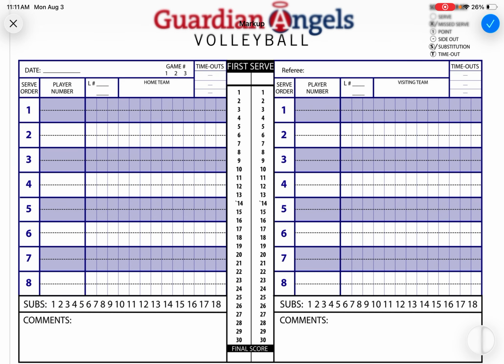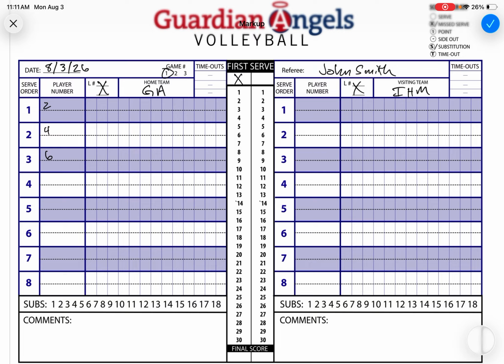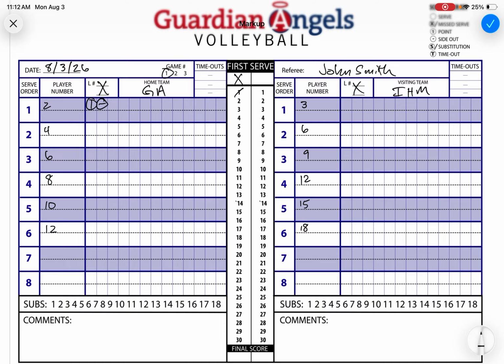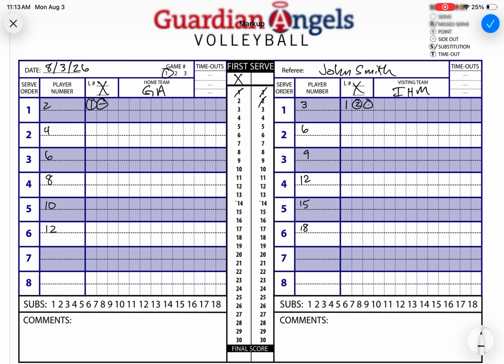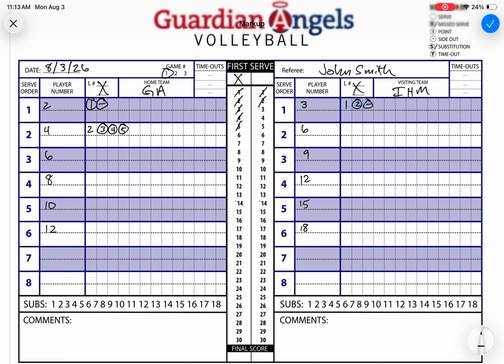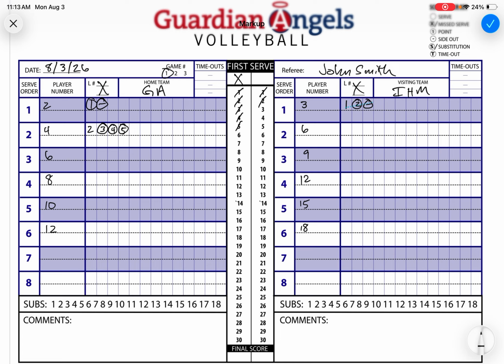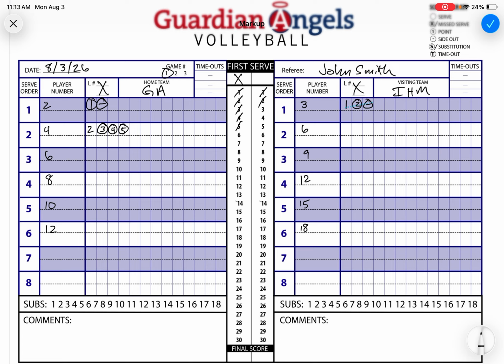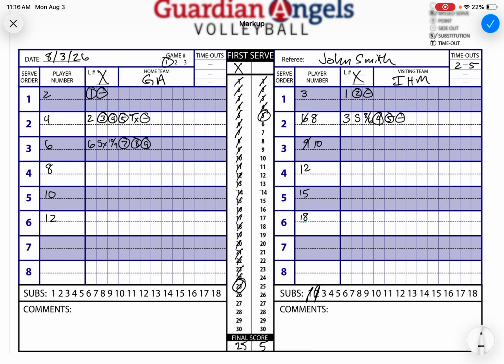GAVB Scorebook Tutorial